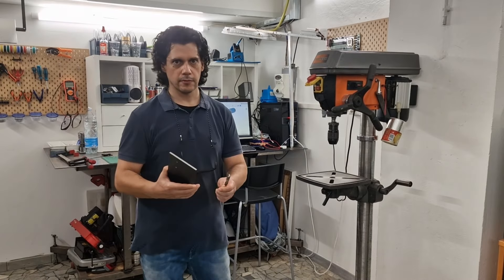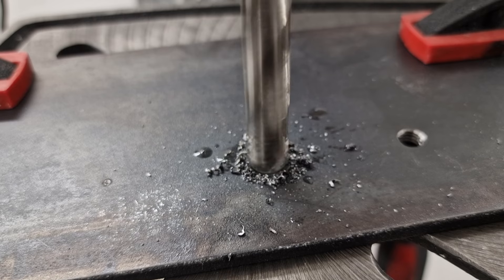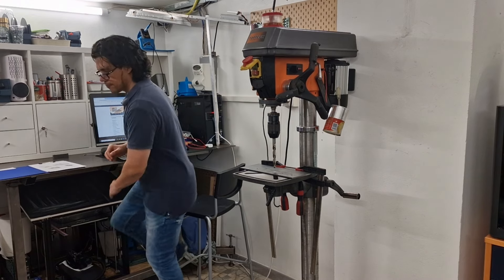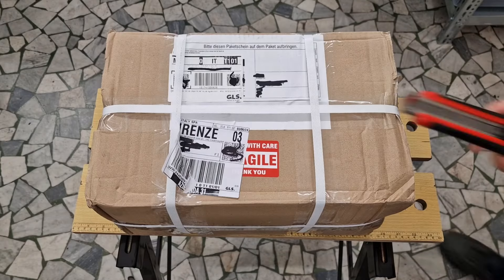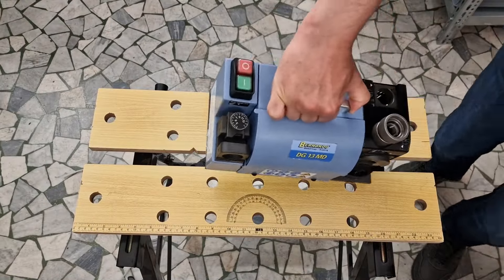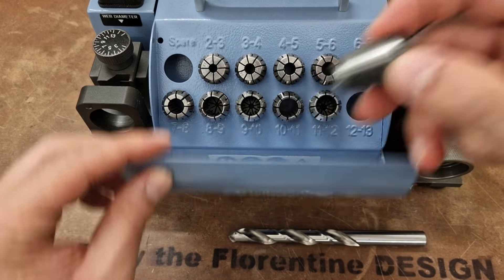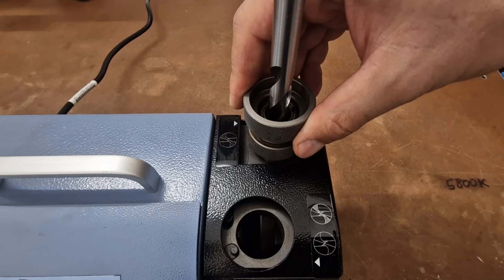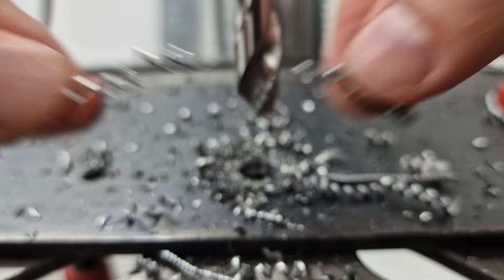Super sharp drill bits with bench grinder and review of the drill bit sharpener Bernardo DG 13 MD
Hello everyone! 👋 Today, I’ll show you how to sharpen a drill bit both manually with a bench grinder and with a professional drill bit sharpener. 🛠️

We’ll start with an experiment: let’s try drilling with a 13 mm bit that has damaged cutting edges. You’ll see how difficult it is and how important sharpening is for getting quality holes.

I’ll guide you step-by-step through manual sharpening with the bench grinder and show you the limitations of this method. Then, we’ll see how the Bernardo DG 13 MD drill bit sharpener works, a tool that guarantees precision and ease of use, perfect for those seeking professional results.

Don’t forget to use cutting oil to prevent the bit from overheating!

If you want perfect holes without pre-drilling, sharpening plays a key role. Watch the video for all the practical details! 🔧

For those interested in buying the Bernardo Macchine drill bit sharpener, you can find it here: